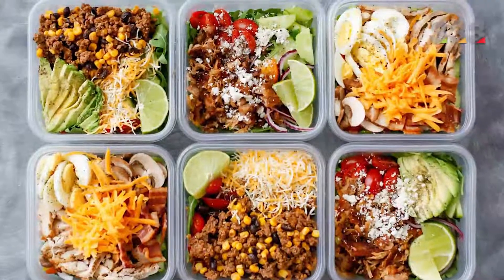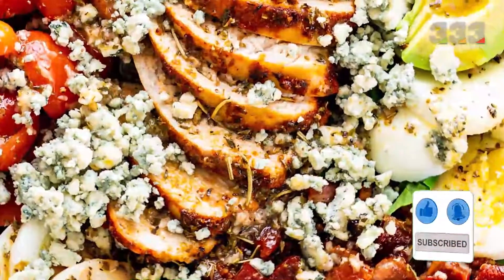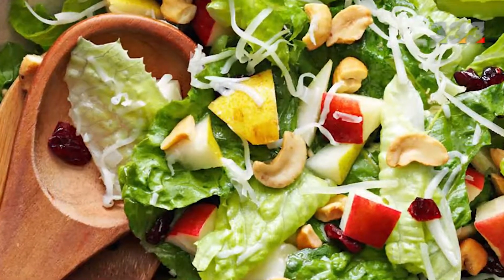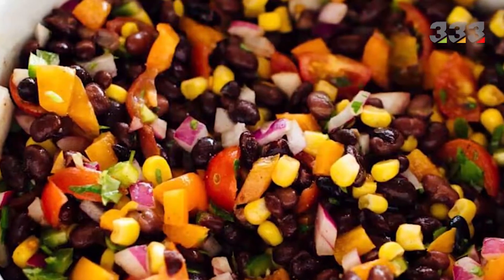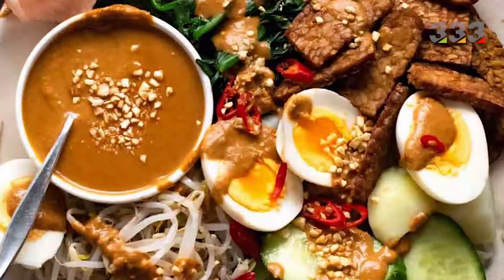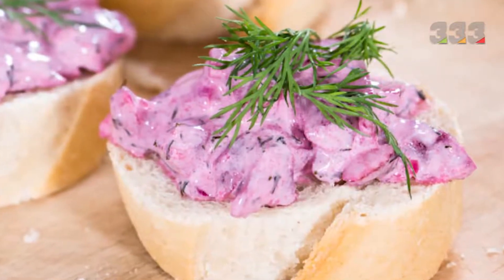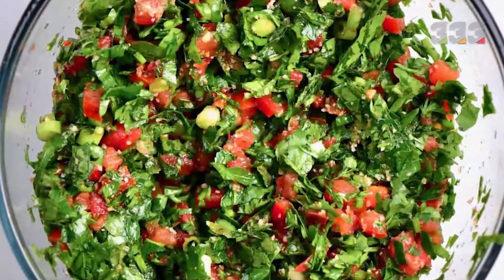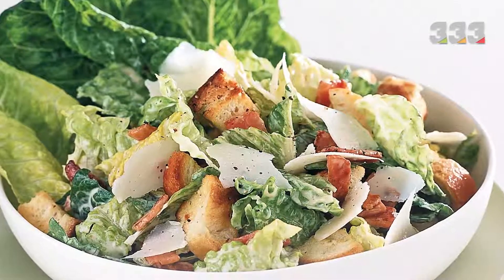Top 10 best salads in the world !!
If you like this video, join us to watch thousands of interesting videos.